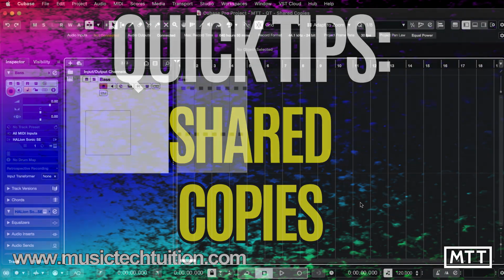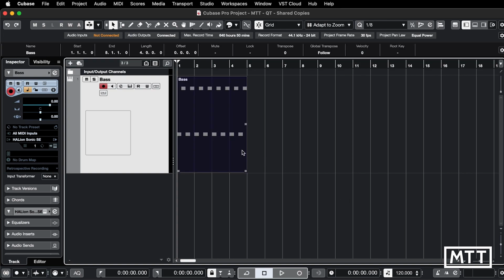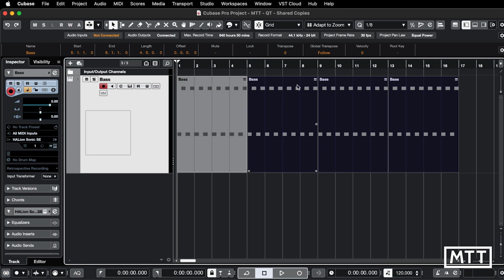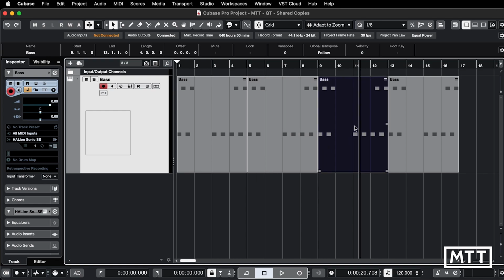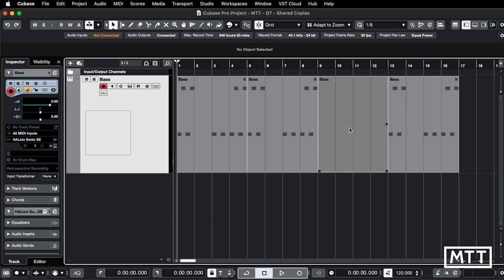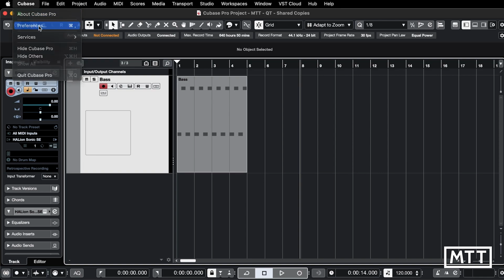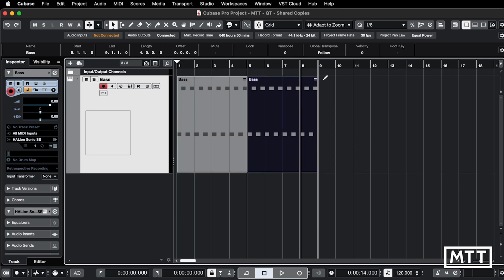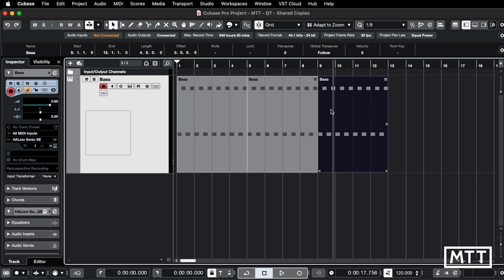Cubase Quick Tips: Shared Copies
In this video, I look at something which has been around a LONG time but is often forgotten - shared copies of MIDI data which allow you to link MIDI events and edit all of them simultaneously.